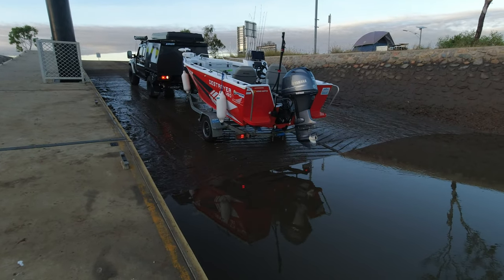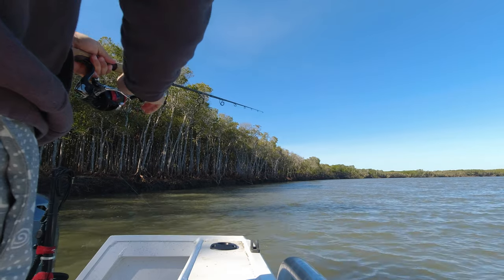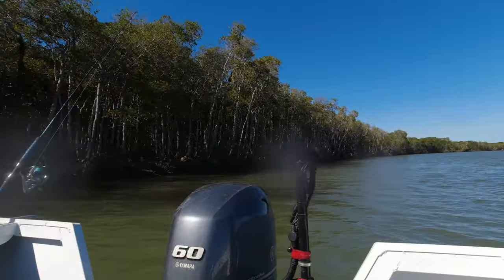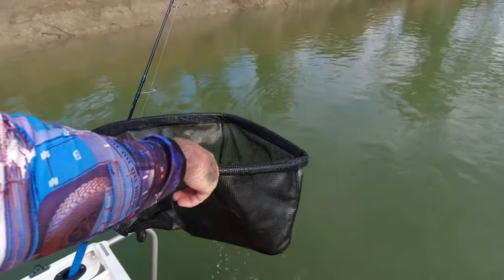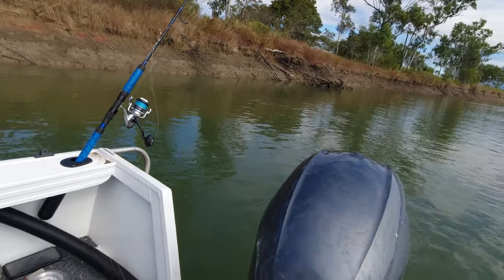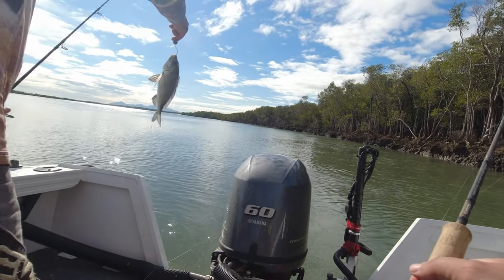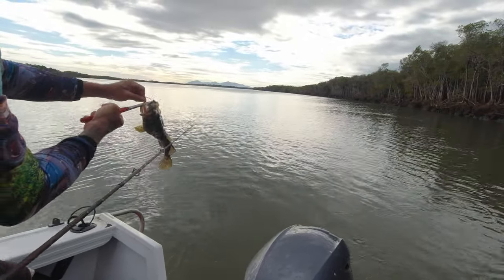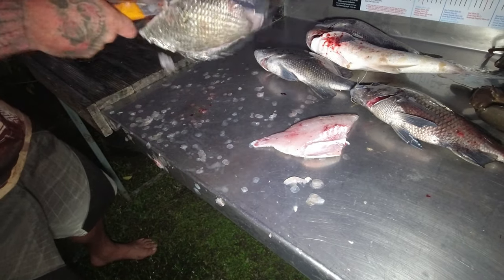HOOKED UP NORTH QUEENSLAND FISHING IN MORISSYS ( CATCHING MUD CRABS ON FISHING RODS) SLAYING BREAM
merch and more
went for a fish with my cousin Ryan  in the 450 Destroyer
NORTH QUEENSLAND FISHING IN MORISSYS ( CATCHING CRABS ON FISHING RODS) SLAYING BREAM